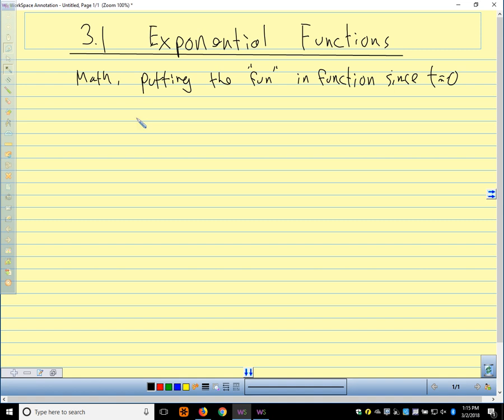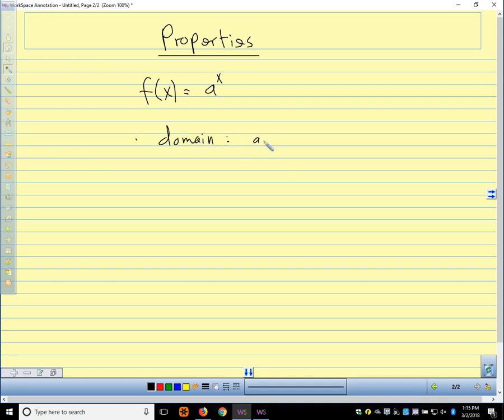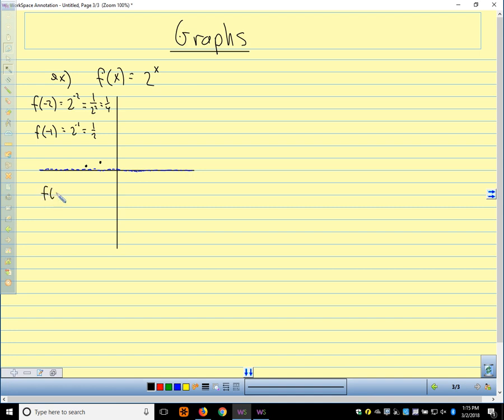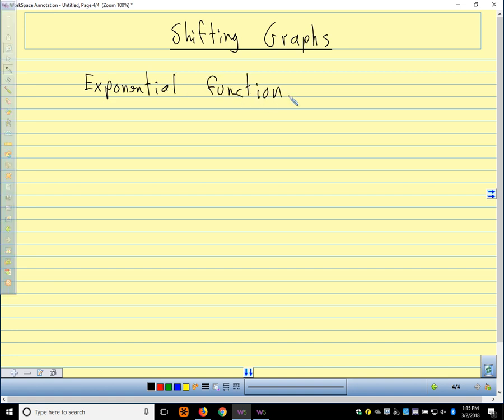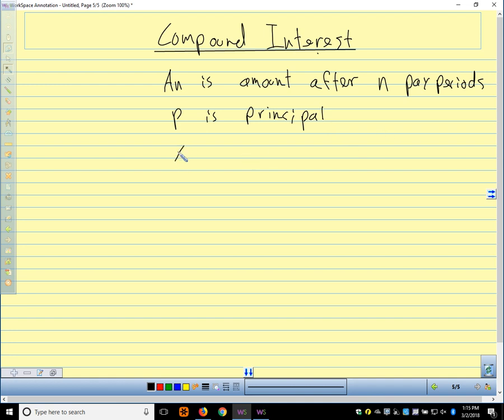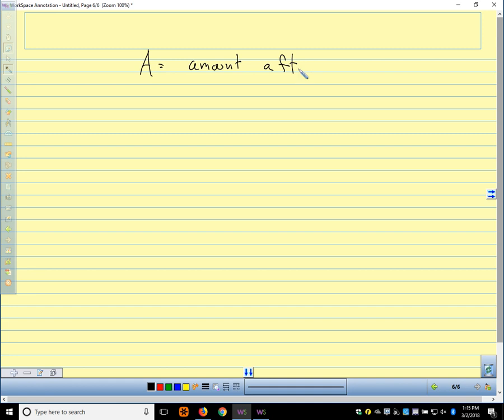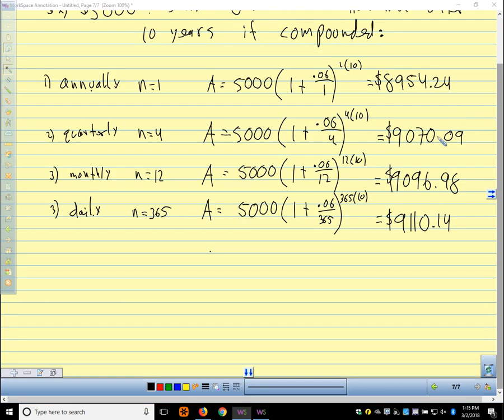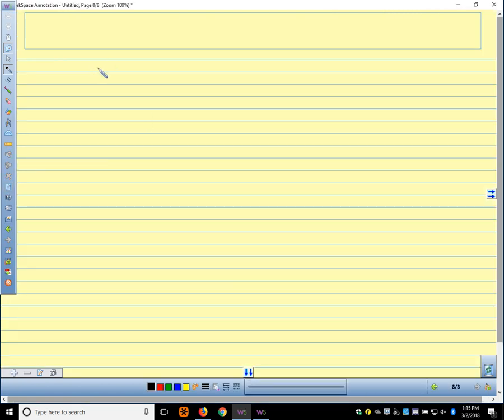Adv Pre Calc 2018 3.1 Exponential Functions